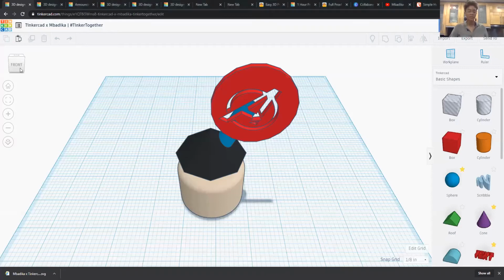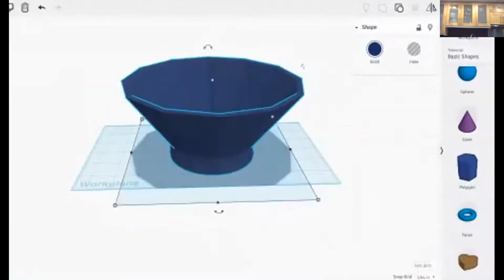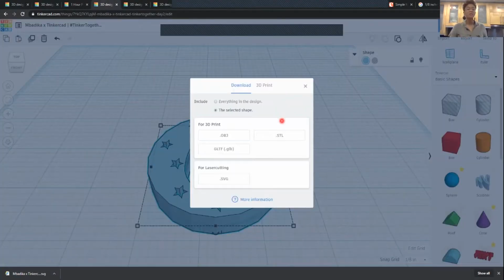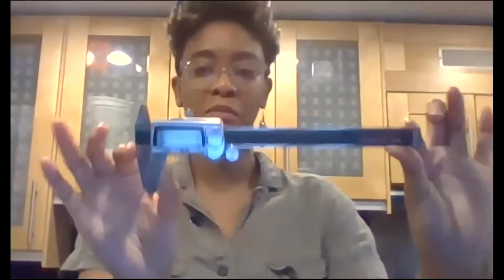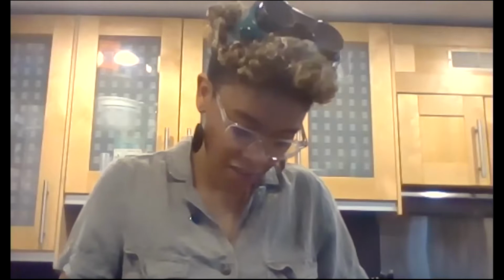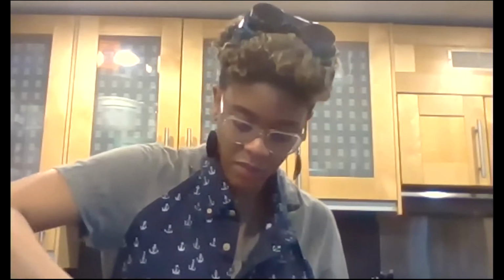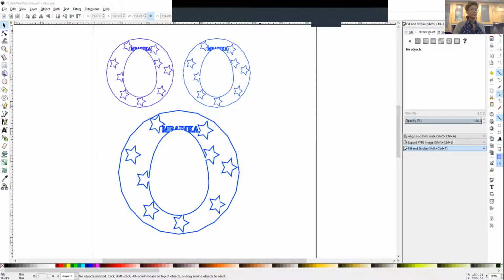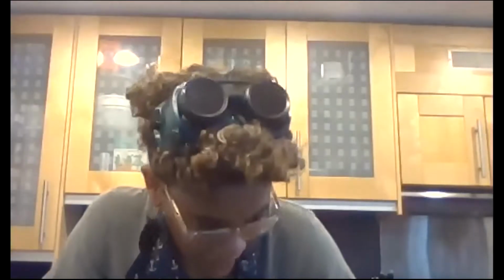Mbadika x Tinkercad: TinkerTogether Day 4 | Morning Session (Stencil Cafe Art)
Our Day 4 Morning Session for our Mbadika x Tinkercad TinkerTogether Webinar Sessions, we used Tinkercad in order to create some Stencil Cafe Art on a very special cup of hot cocoa.

Feel free to join the fun as we learn how to BuildMakeLearn.
Autodesk has teamed with our friends at Mbadika's mLab and Crazy Aunt Lindsey's Fab Lab HQ  to deliver a free, live learning experience that will engage your kids with STEAM activities using tools like Tinkercad and Fusion 360. We hope this will provide fun for the whole family!
Let's TinkerTogether.

From yoga to rapid prototyping, these free lessons will be available live Monday, April 6 through Friday, April 17.

For students under the age of 13, lessons will air from 11 a.m. to 1 p.m. ET/ 8 a.m. to 10 a.m. PT each weekday.
[Register Here: autode.sk/STEAM1]

For students 13 and over, lessons will air from 2 p.m. to 4 p.m. ET/ 11 a.m. to 1 p.m. PT each weekday.
[Register Here: autode.sk/STEAM2]

Recordings will also be available on Mbadika's YouTube channel and Fab Lab HQ’s YouTube Channel.

*We care about protecting kids’ safety and privacy online.
These lessons will be presented on the Zoom webinar platform.
Webinar participants will be unable to view or communicate with one another. Participants will be able to ask the host and panelists questions which are visible only to the host and panelists.